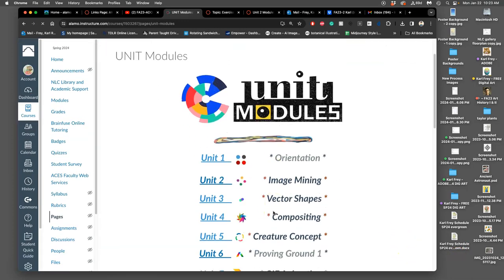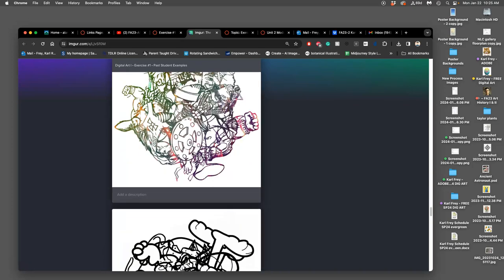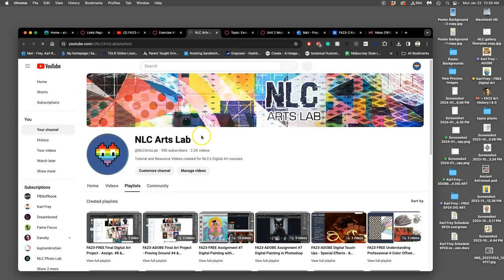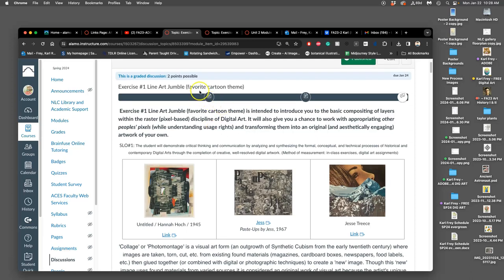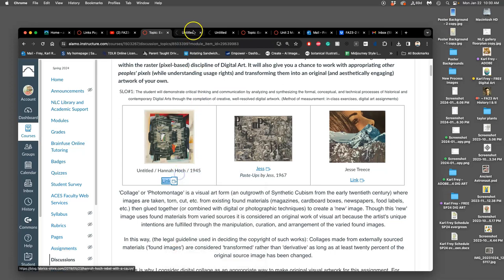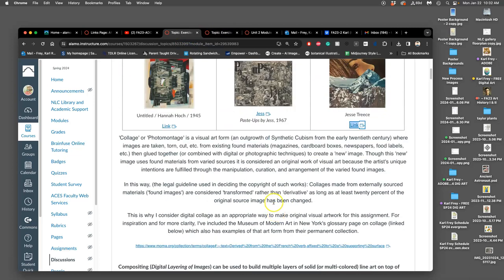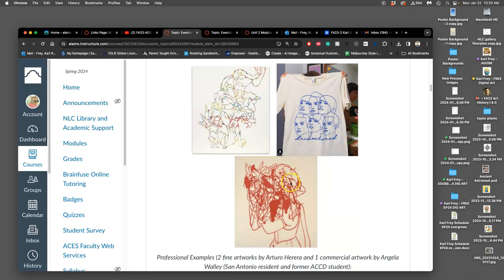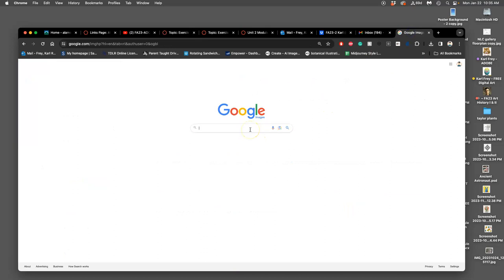1 Introduction to Exercise #1 Favorite Cartoon Line Art Jumble